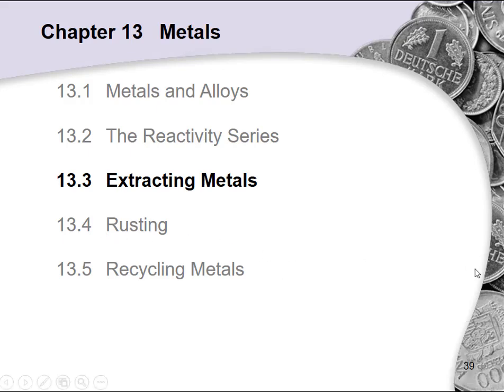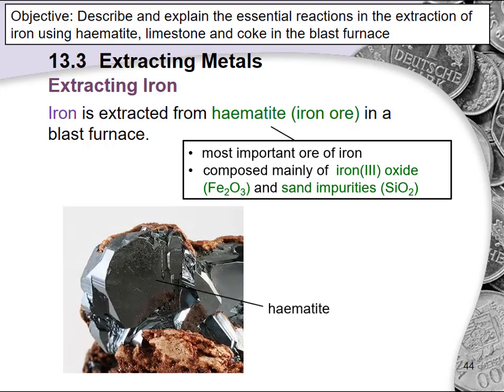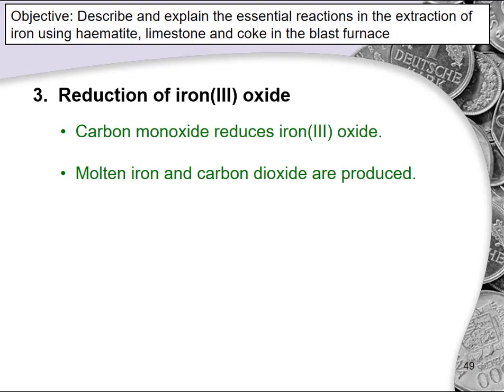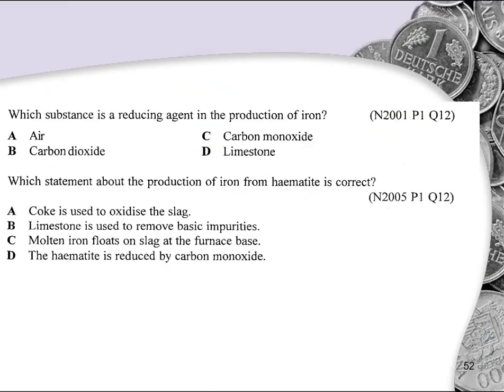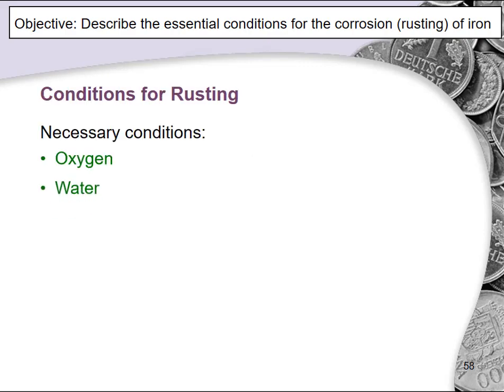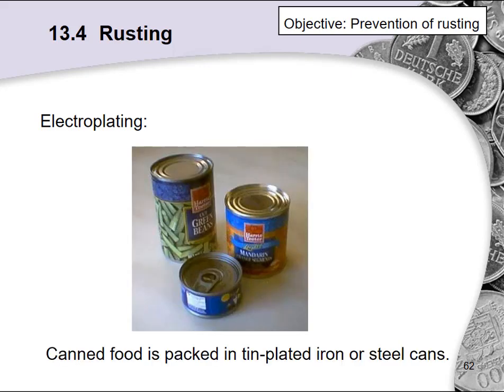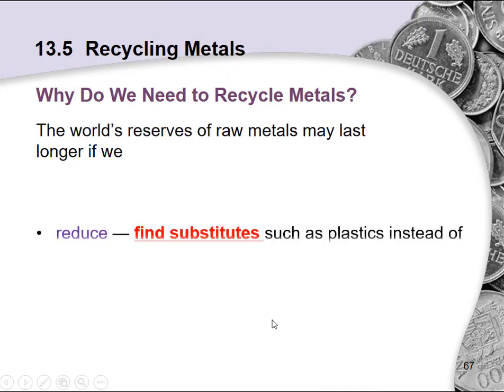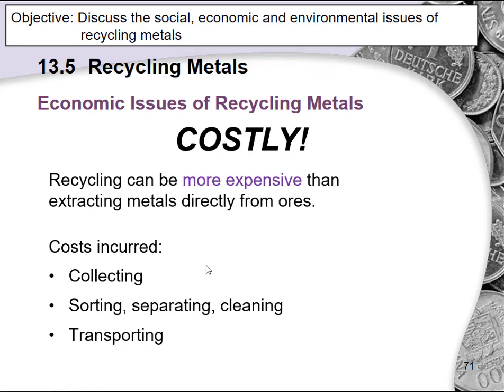Metals part 2 (revised)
Extraction of metals, Rusting and Recycling